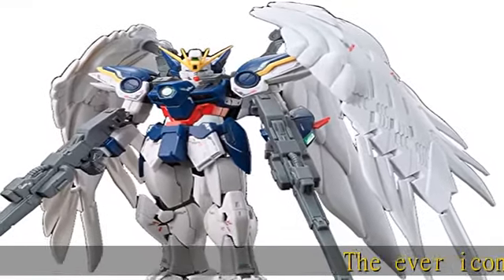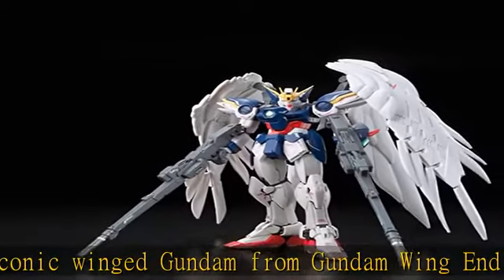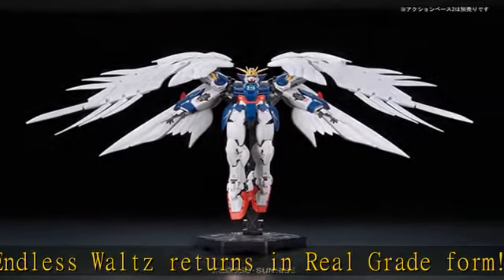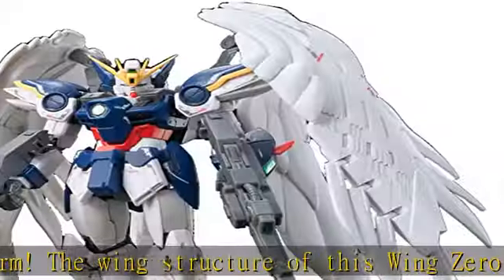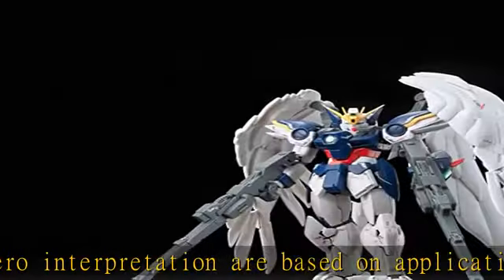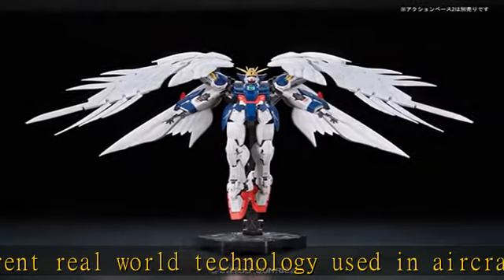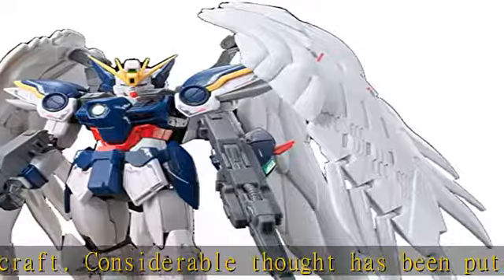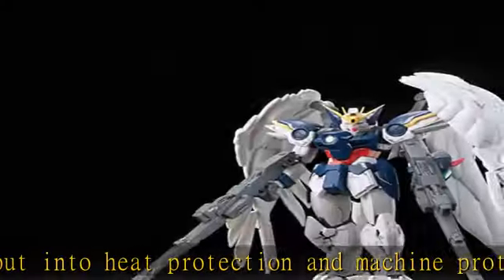Bandai Hobby #17 RG Wing Gundam Zero EW Model Kit (1/144 Scale)